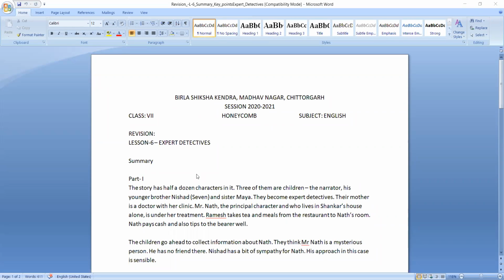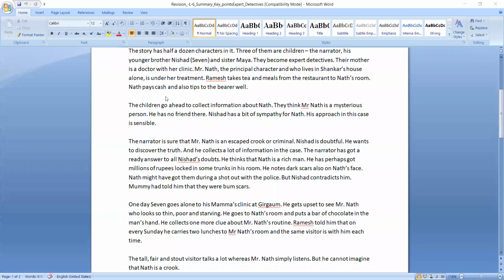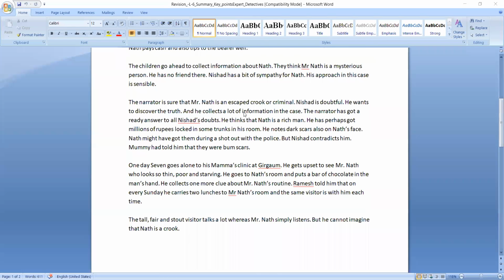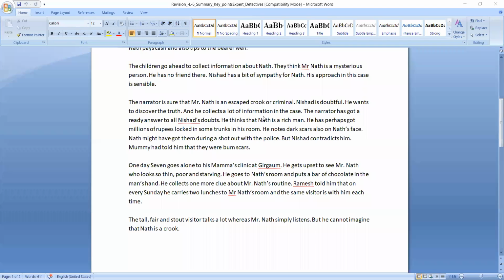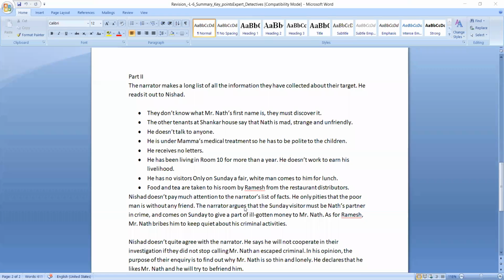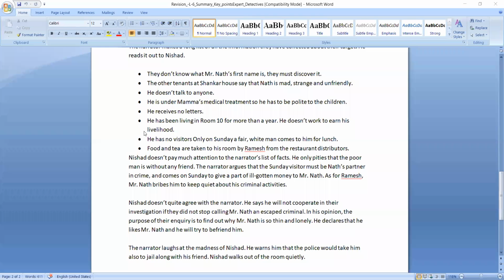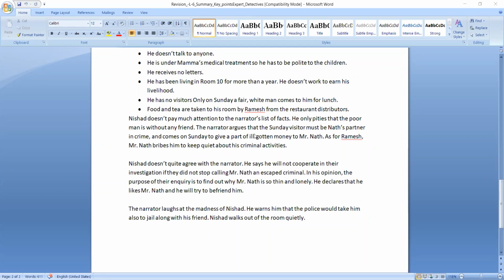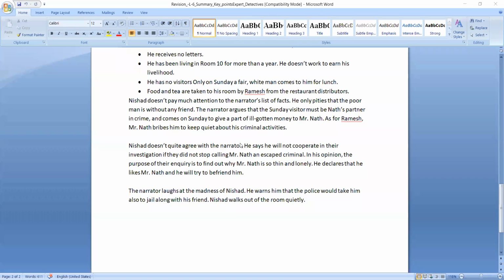Class VII Expert Detectives Dec.02